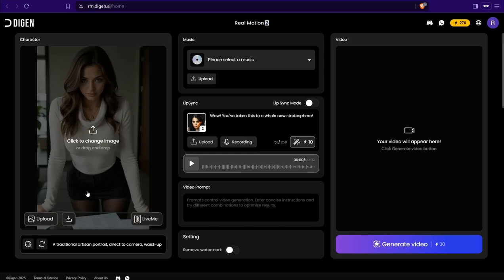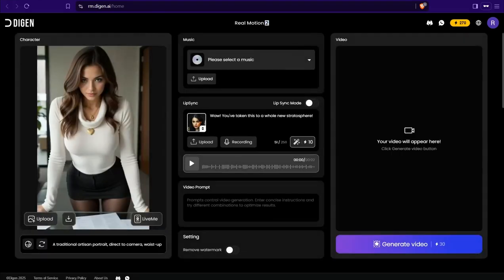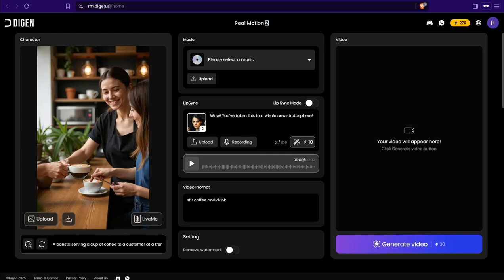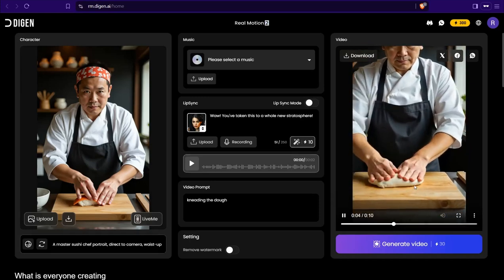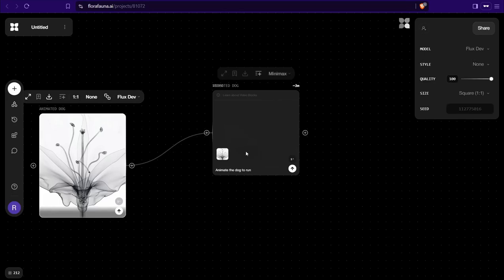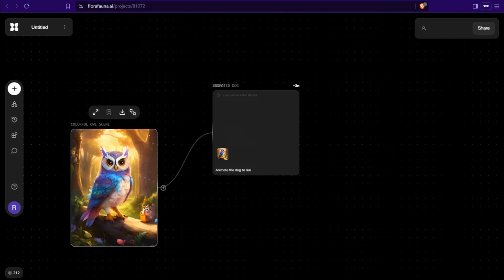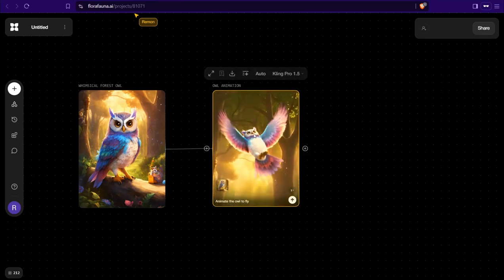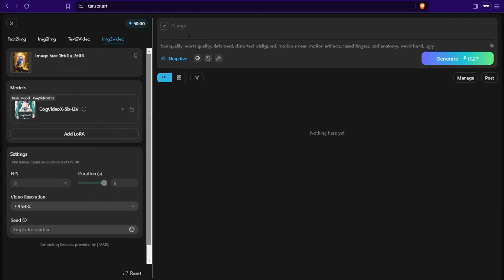2 NEW FREE Fastest AI tools to convert Image to Video unbelievably🚀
. Discover two ground breaking AI tools that let you convert images to videos for free faster than any other platform! These cutting-edge image-to-video AI converters outperform traditional websites, delivering ultra-fast results with high-quality animations. If you’ve been wondering how to convert an image to video using AI, these tools provide the easiest and most efficient way. Say goodbye to slow processing times and hello to instant AI-powered image-to-video conversion! Try them today and experience the future of AI video generation.